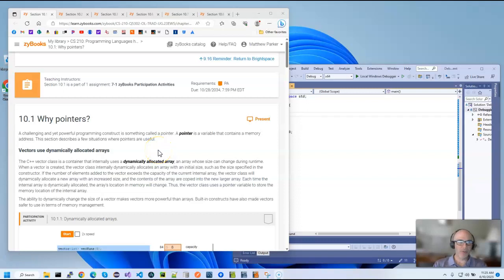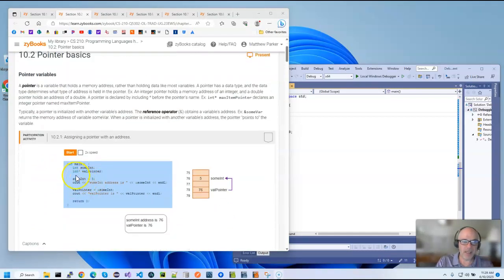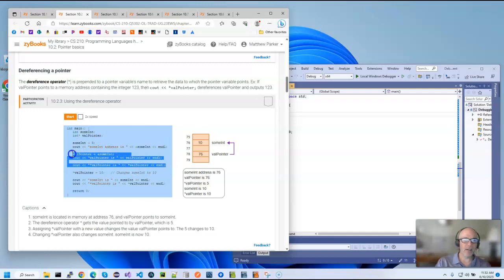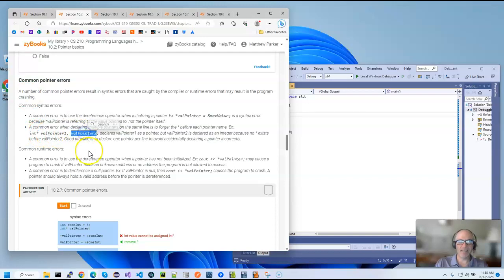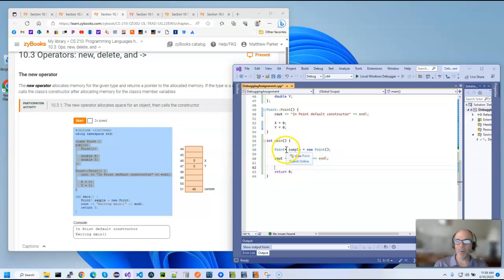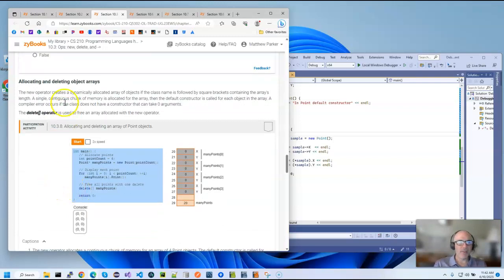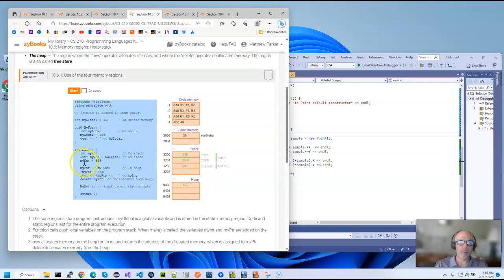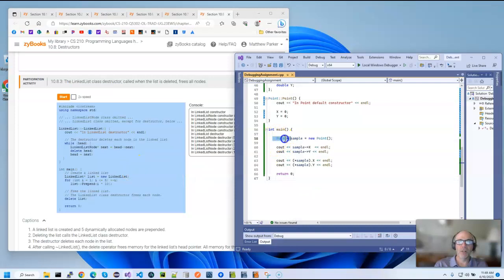CS 210 zyBooks Ch 10, Pointers Part 1